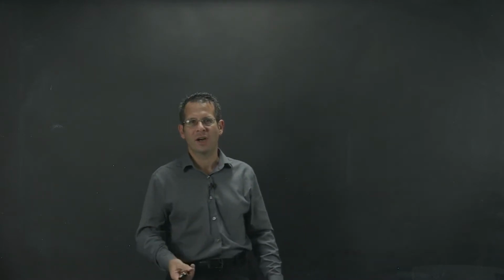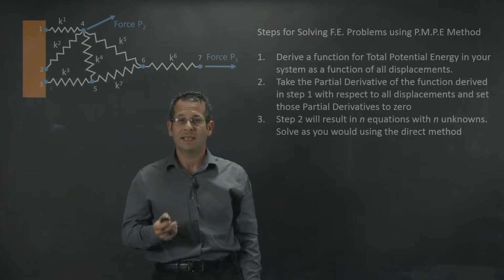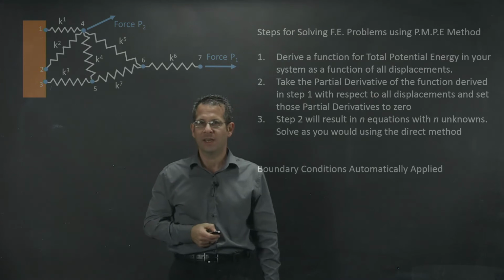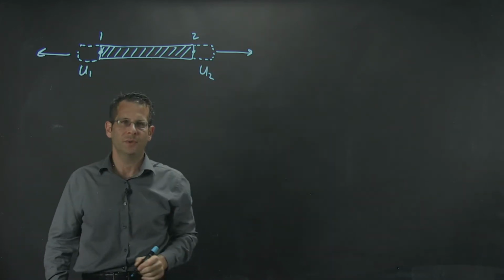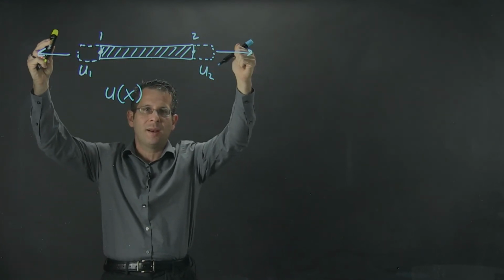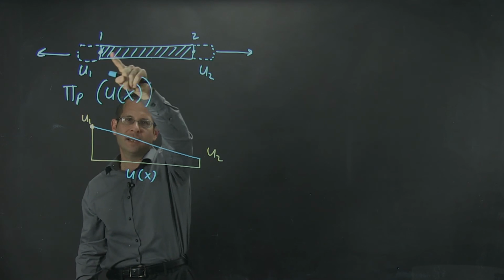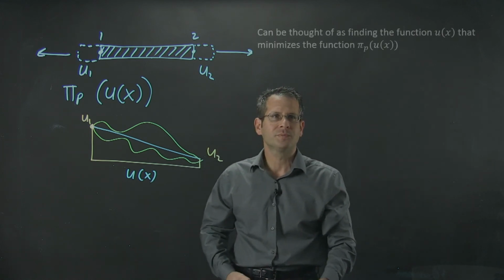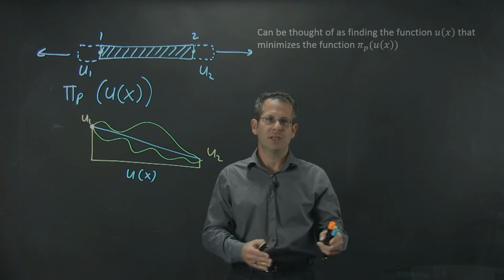ME313 Lecture 9 part 5 of 5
Intro to Finite Element Methods
Principle of Minimum Potential Energy